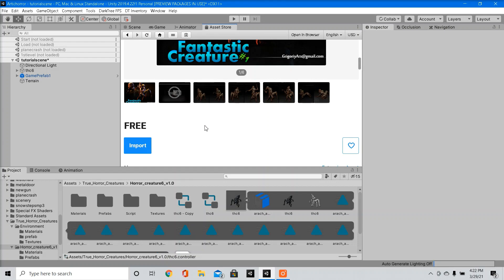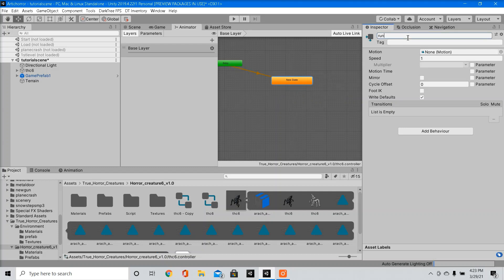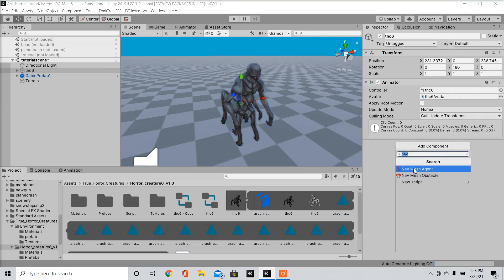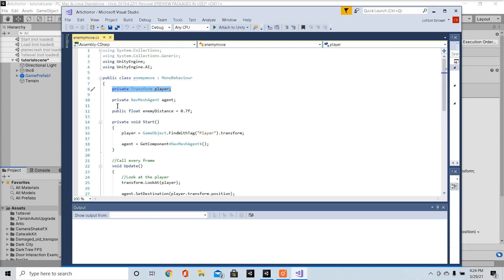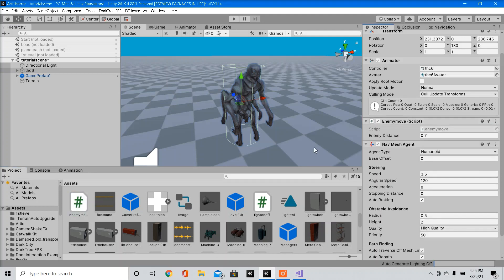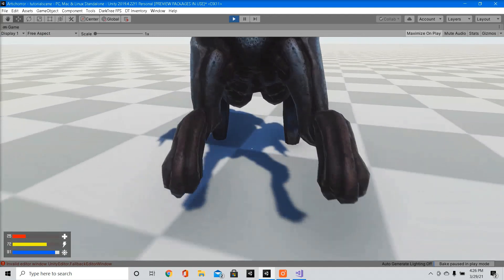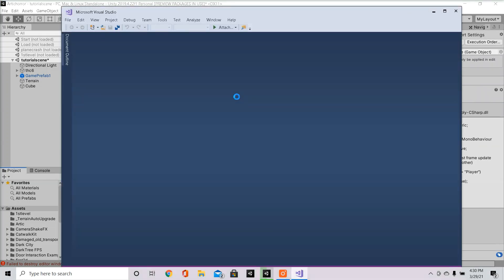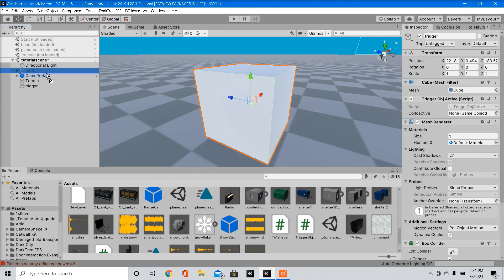How To Make Basic Enemy AI Movement - Unity3D 2021 (script below)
Here's a simple tutorial on how to make an enemy move towards the player and hit the player when close. Towards the end I will also show you how to make a basic spawn point. Script will be provided in the comments.